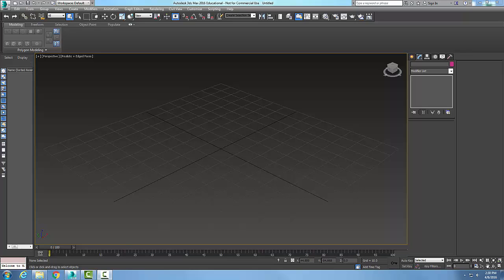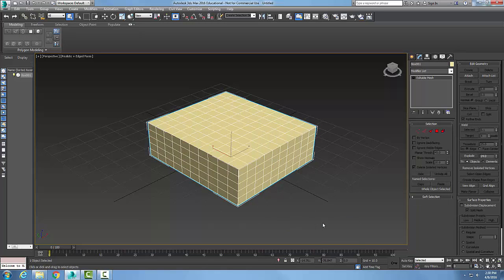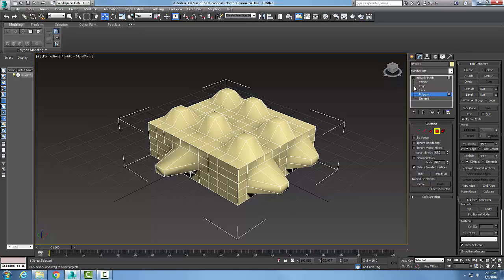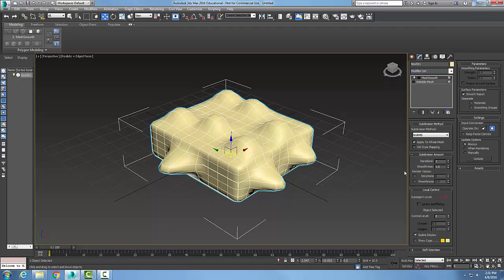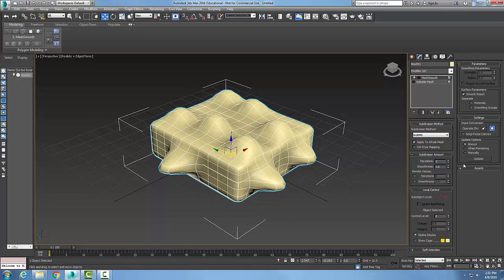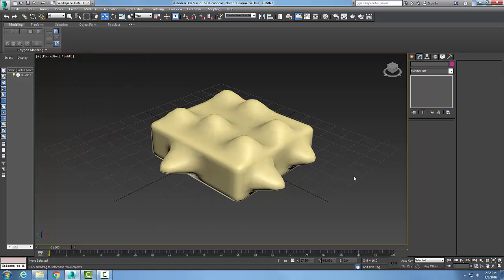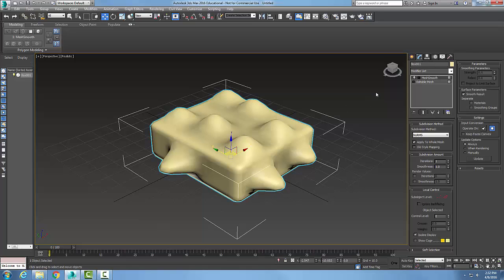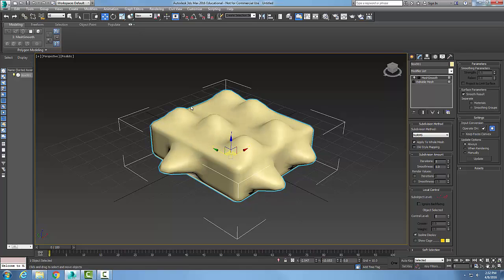3ds Max 12-14 MeshSmooth Modifier